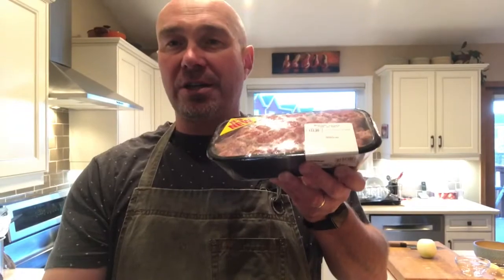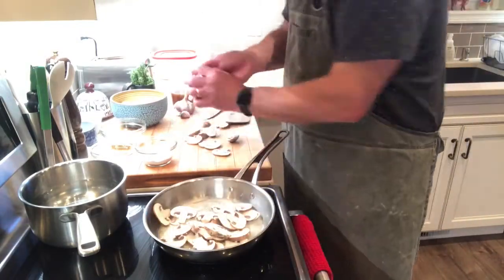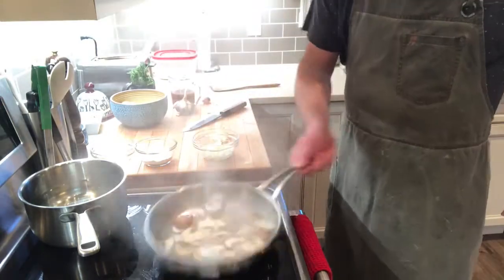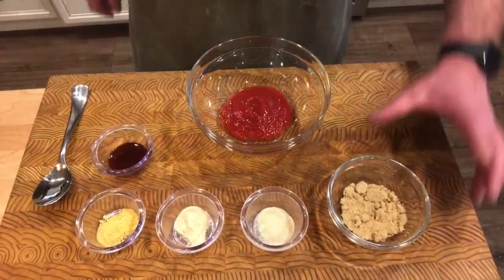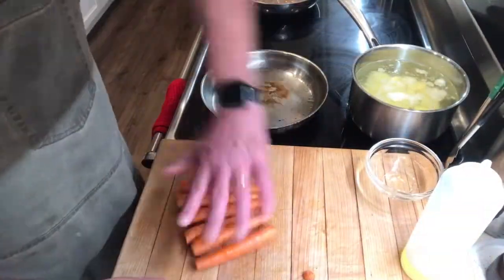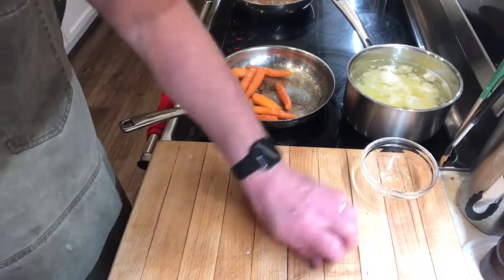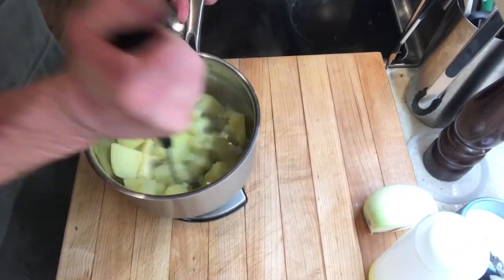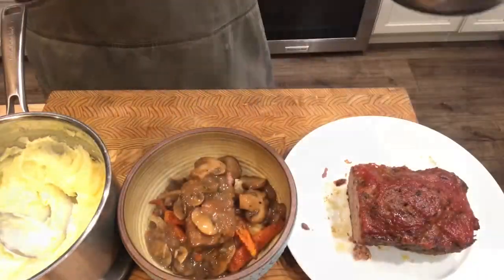Meatloaf with creamy mashed potatoes and mushroom gravy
Join chef Darren’s trip down memory lane with this class comfort dinner. Pork and Beef meatloaf with creamy mashed potatoes, roast veggies and mushroom gravy.